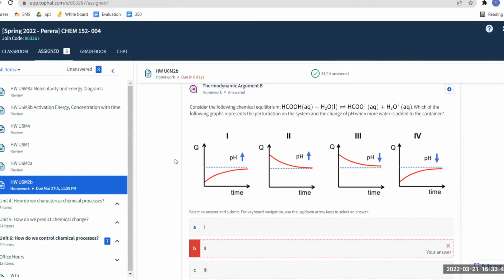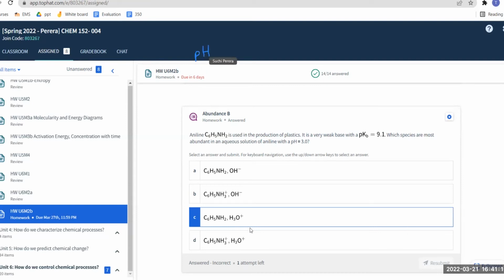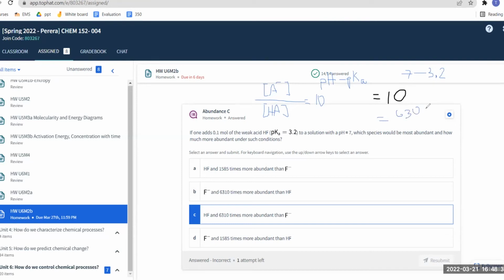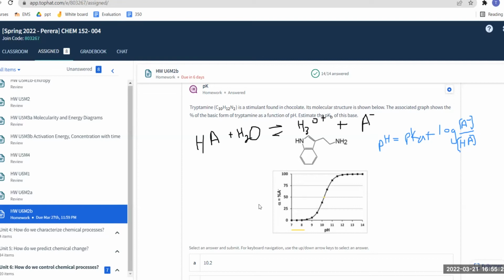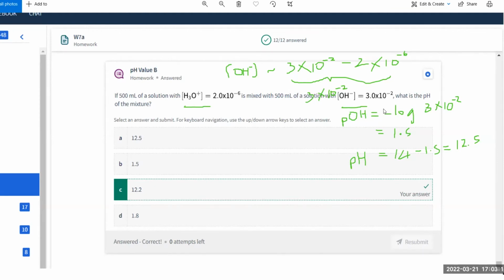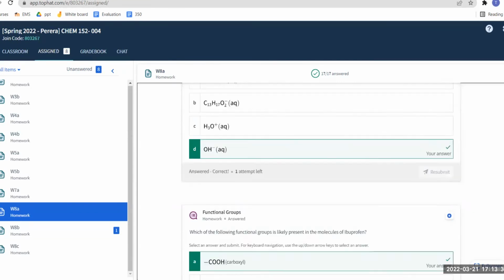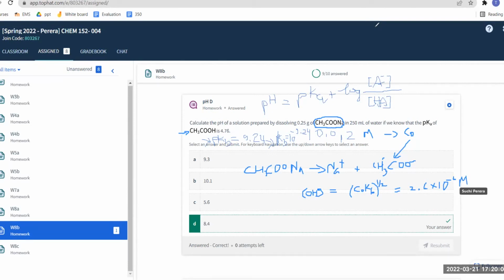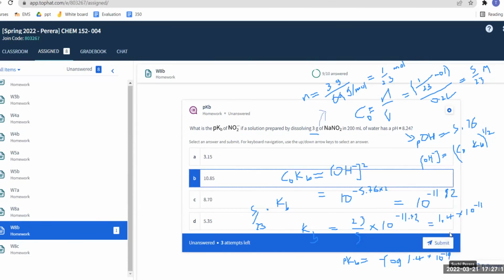Equilibrium Shifts Q&A part II